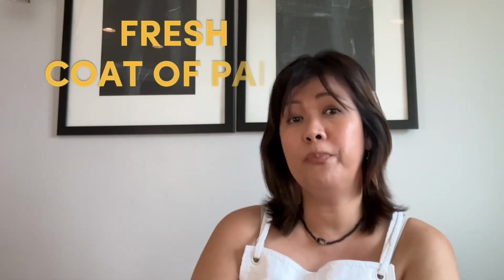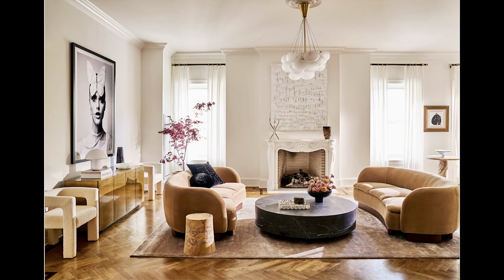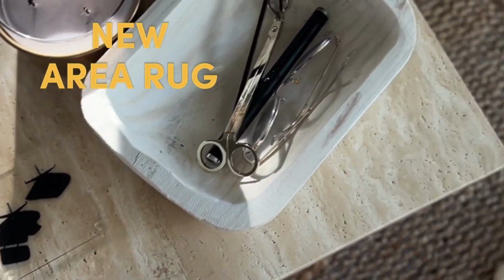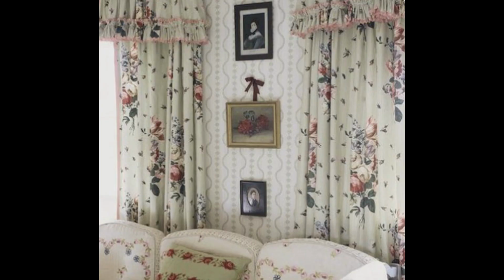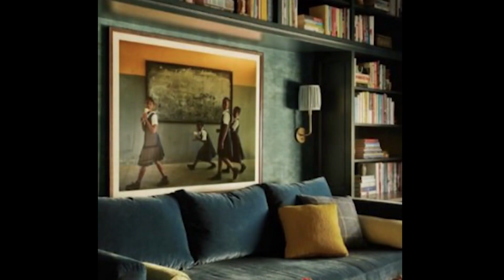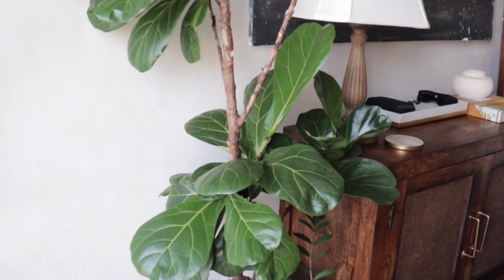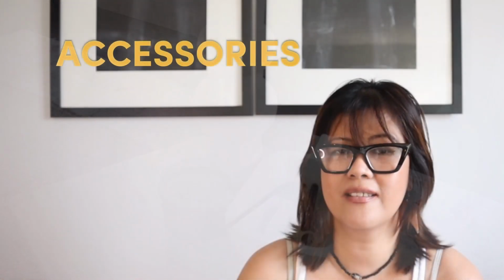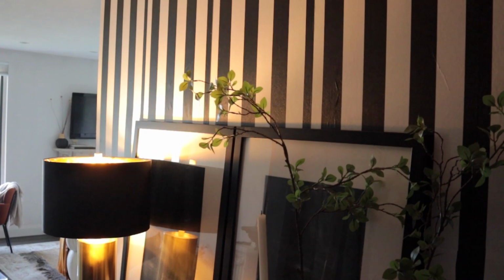🔸How to Refresh Your Home's Dated Decor for LESS 🍸 Empty Nester's BUDGET FRIENDLY style tips🔸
So hey!🔸Do you need budgetfriendlydecor designerapproved designhacks to update your home's (big or small) dateddecor ? Well, what are you waiting for? Head on over to the video...now!:)

If you are tired of your DATED INTERIORS, this exciting video, I'll show you 10 incredible BUDGET FRIENDLY ways to refresh your home's dated decor and transform your space from drab to fab! From paint and lighting to pillows and plants, I got you covered. Get ready for a dose of interior design inspiration that will breathe new life into your home. Don't miss out! Watch now and discover the secrets to creating a stylish and modern living environment.

Thank you for stopping by, please don't forget to like if you do, subscribe, share with your friends and family, and look into my other videos about our daily life as empty nester/designers.

My name is Ces
ɪNᴛᴇRɪᴏR DᴇsɪgNᴇR
Boston, Massachusetts
sᴛʏʟᴇ ɪs ᴡʜᴀᴛ ʏᴏᴜ ᴍᴀᴋᴇ or BREAK
Home🔸 Escapes🔸 Life➕Style

Room Darkening Curtains 84 inches Long Faux Linen for Bedroom 2 Panels, Pinch Pleated

Framed Matisse Wall Art Canvas Print The Peonies 1907 Famous Paintings By Matisse

Vintage Cabinet Bar Pulls 5'' Hole Center

Whiskey Decanter and Glass Stopper

Black and White Wallpaper Peel and Stick

Creative Co-Op Boho Terracotta Footed Planter, Distressed Cream

Color Atelier Lime Paint

Modern Glass Bubble Chandelier
Shop my My Gears:

Canon M50 Mark II
Vlogging Kit
GearLight Ring Light - 10" Selfie Tripod Stand
Amazon Basics 50-in Tripod
SD Card Reader